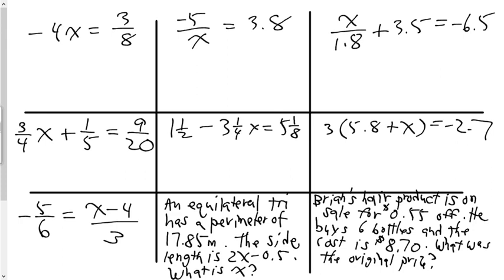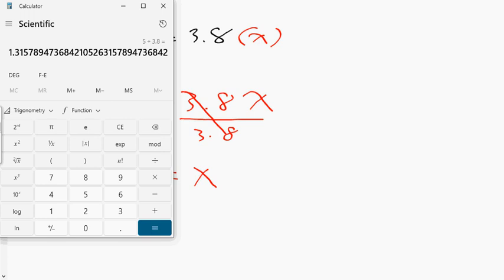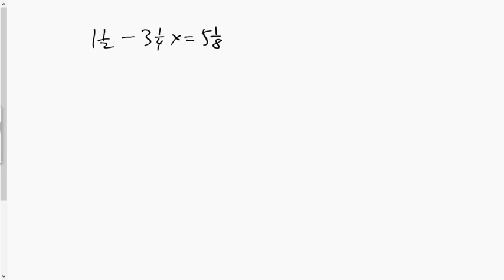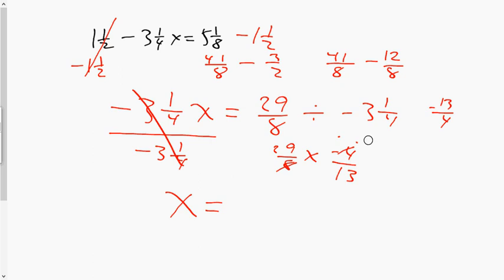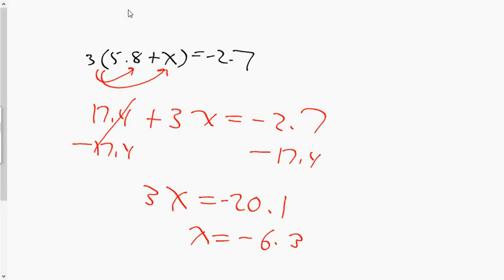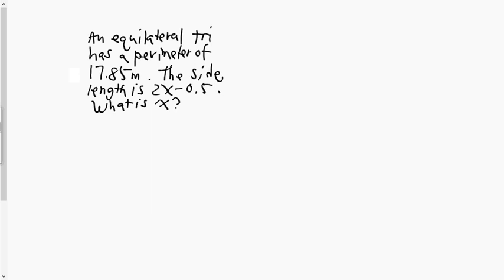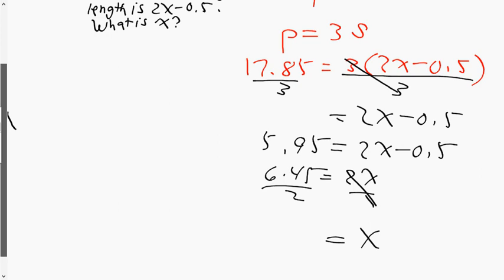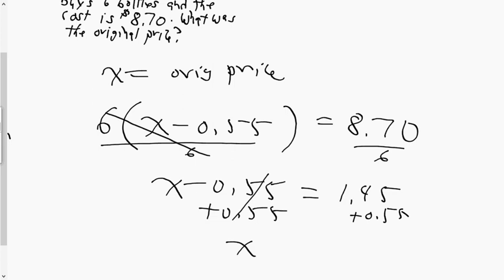Chapter 8 Practice Test